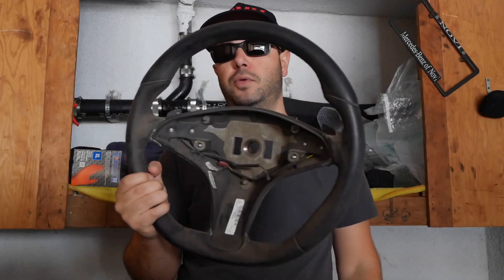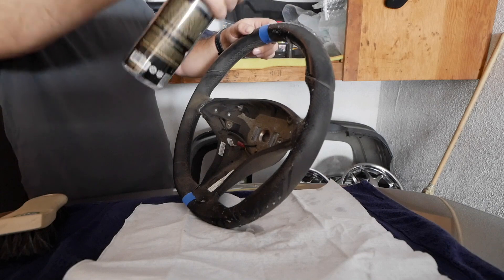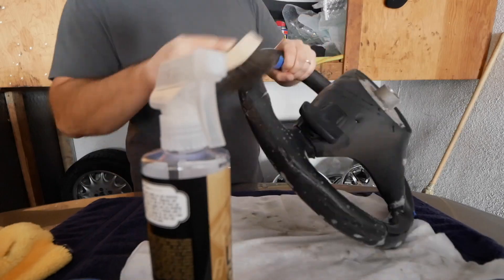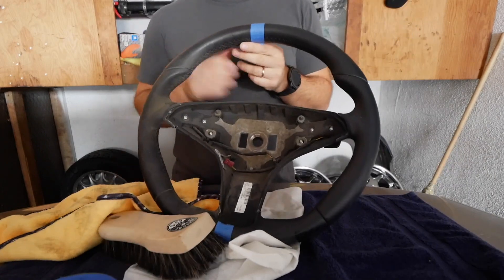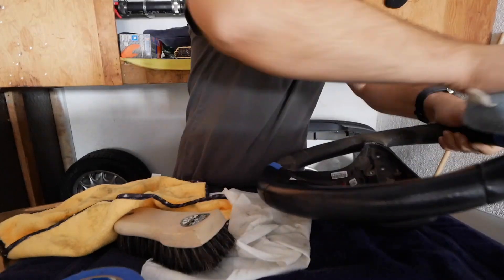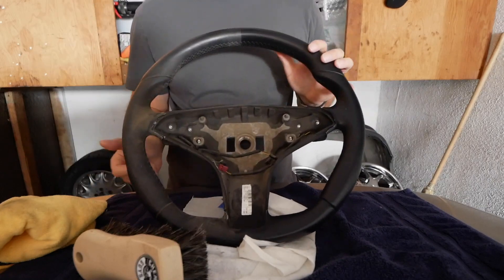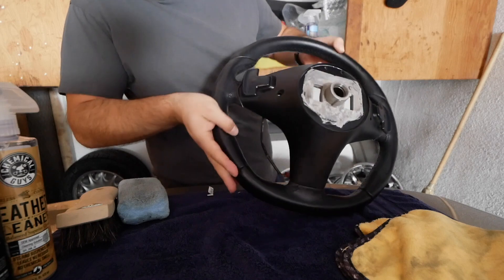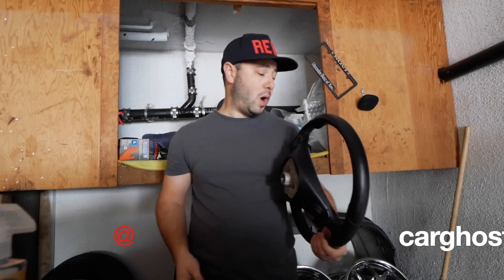HOW TO CLEAN and RESTORE THE STEERING WHEEL of YOUR CAR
Leather Cleaner
Leather Conditioner
Horse Hair Brush
VRP Conditioner
Microfiber Towels

Follow the brands and Shops that Support me:

A&N European Auto - My Mechanic